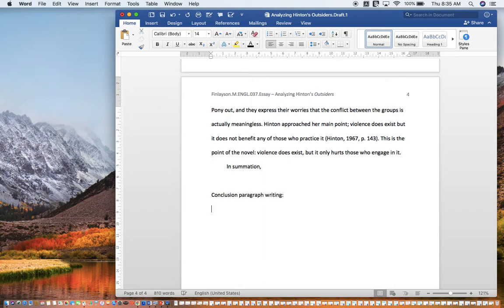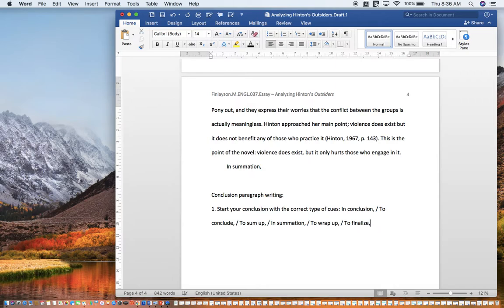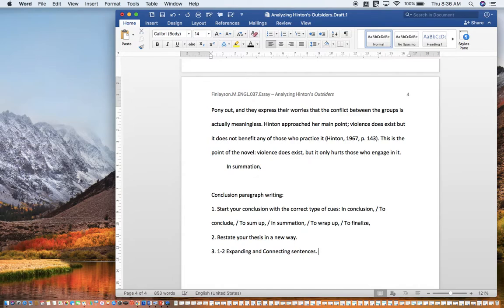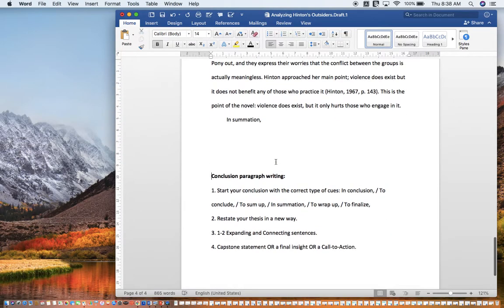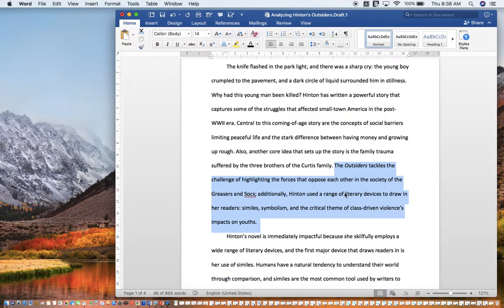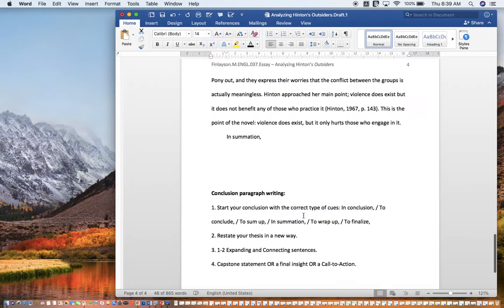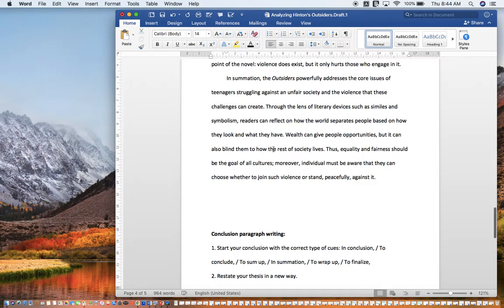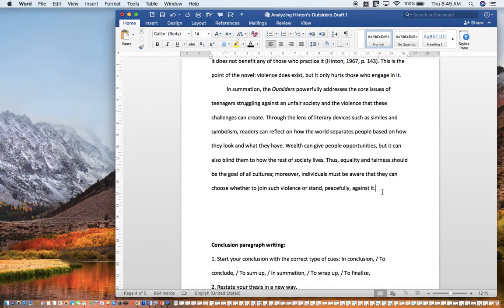Writing a Conclusion paragraph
This is a support video to guide students in their writing of Conclusion paragraphs.